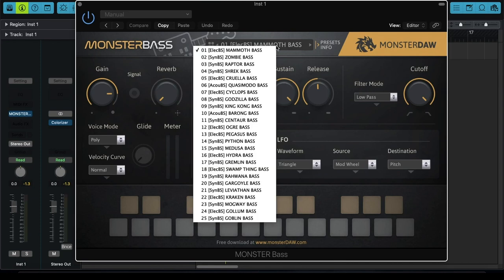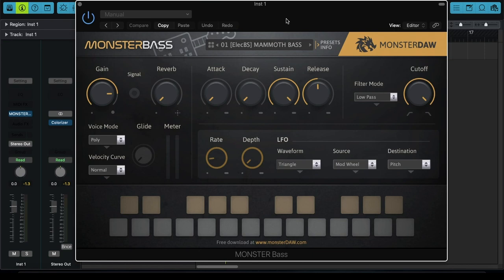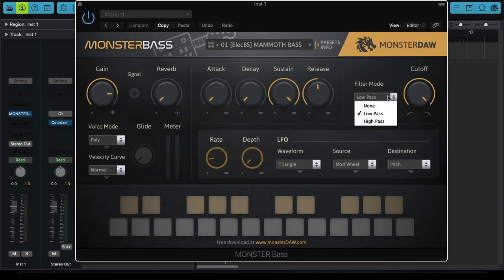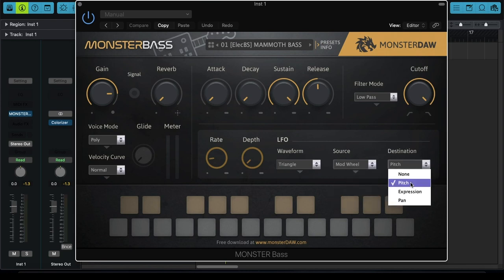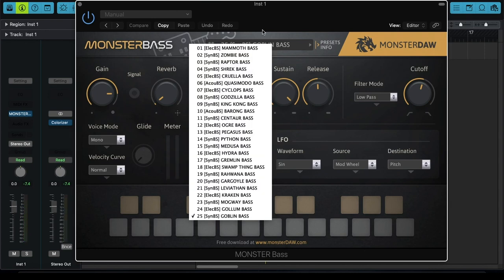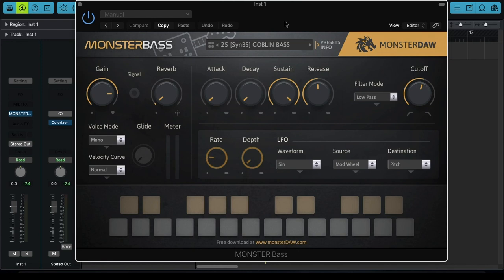Monsterbass, the best FREE Bass vst? (Demo)